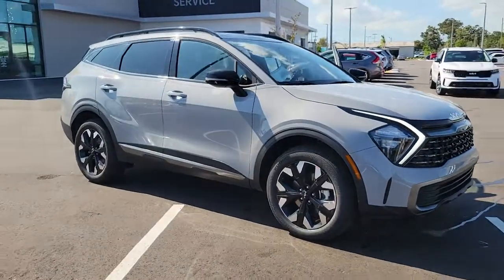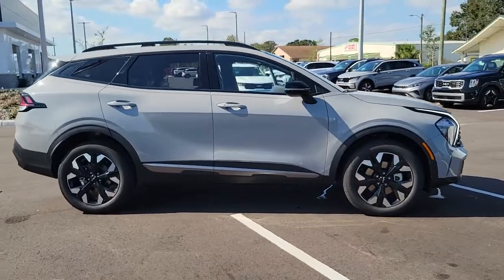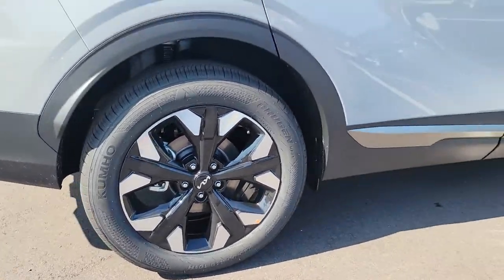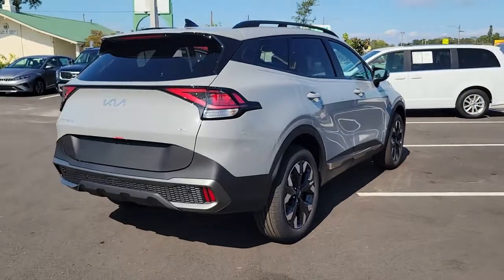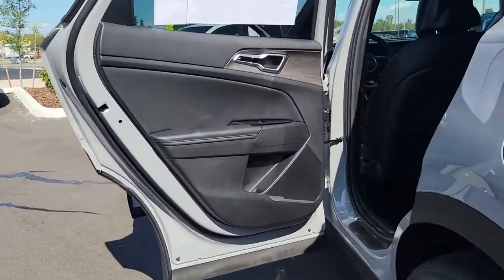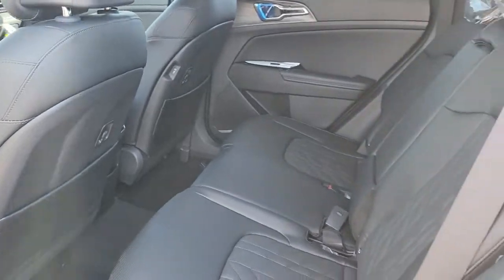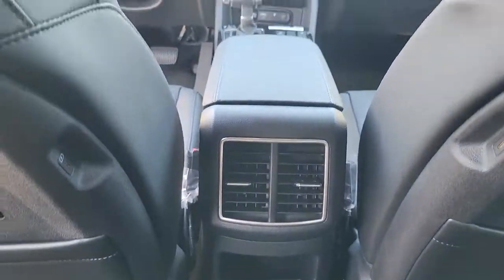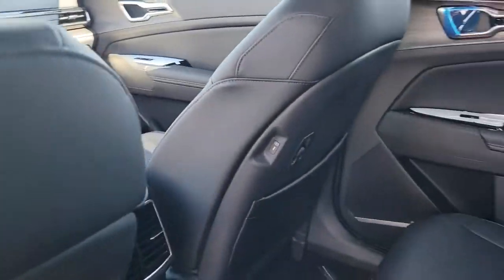2023 Kia Sportage St. Petersburg, Tampa, Clearwater, Palm Harbor, Largo, FL 832392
Wolf Gray New 2023 Kia Sportage X-Line available in St. Petersburg, Florida at Crown Kia. Servicing the Tampa, Clearwater, Palm Harbor, Largo, FL area.

5500 34th St. N.

Recent Arrival! Priced below KBB Fair Purchase Price! This vehicle comes well equipped with {Standout Features} X-Line Premium Package (LED Interior Lighting Panoramic Sunroof and Smart Power Liftgate) 4-Wheel Disc Brakes 6 Speakers ABS brakes Air Conditioning Alloy wheels AM/FM radio: SiriusXM Apple CarPlay & Android Auto Auto High-beam Headlights Automatic temperature control Axle Ratio: 3.648 Brake assist Bumpers: body-color Carpet Floor Mats X-Line Compass Delay-off headlights Driver door bin Driver vanity mirror Dual front impact airbags Dual front side impact airbags Electronic Stability Control Emergency communication system Four wheel independent suspension Front anti-roll bar Front Bucket Seats Front Center Armrest Front dual zone A/C Fully automatic headlights harman/kardon Speakers Heated door mirrors Heated Front Bucket Seats Heated front seats Illuminated entry Leather Shift Knob Low tire pressure warning Navigation System Occupant sensing airbag Outside temperature display Overhead airbag Overhead console Panic alarm Passenger door bin Passenger vanity mirror Power door mirrors Power driver seat Power steering Power windows Premium Leatherette Seat Trim Radio: AM/FM/HD Audio System Rain sensing wipers Rear anti-roll bar Rear seat center armrest Rear window defroster Rear window wiper Remote keyless entry Roof rack: rails only Security system Speed control Speed-sensing steering Split folding rear seat Spoiler Steering wheel mounted audio controls Tachometer Telescoping steering wheel Tilt steering wheel Traction control Trip computer Turn signal indicator mirrors Variably intermittent wipers and Wheels: 19 Gloss Black Alloy. Wolf Gray 2023 Kia Sportage X-Line I4 8-Speed Automatic 23/28 City/Highway MPG Price includes: $300 - Military Program. Exp. 01/03/2023